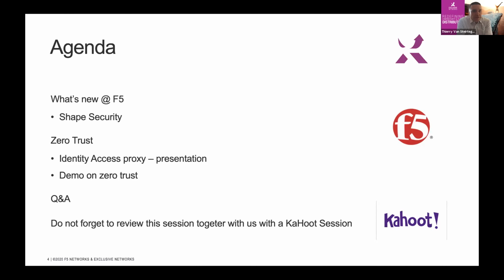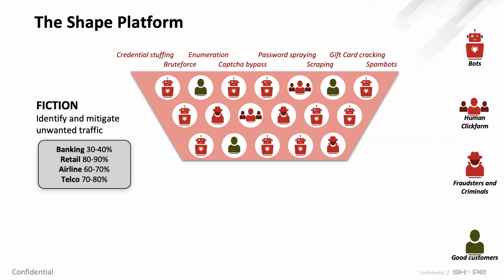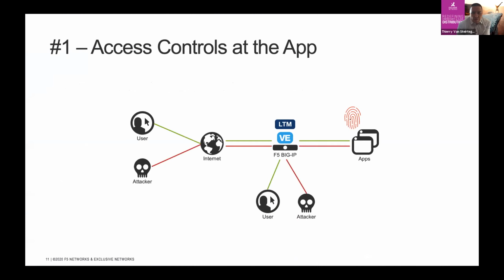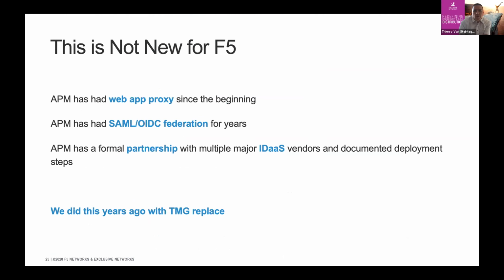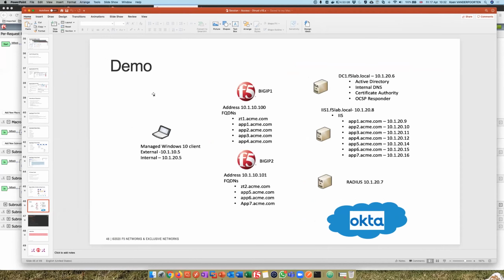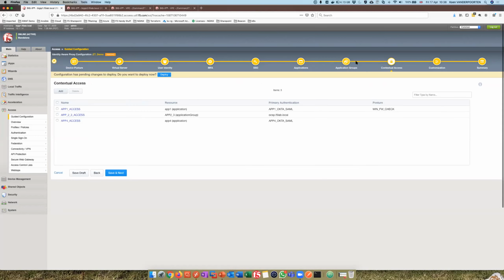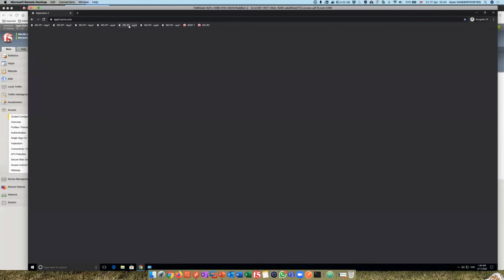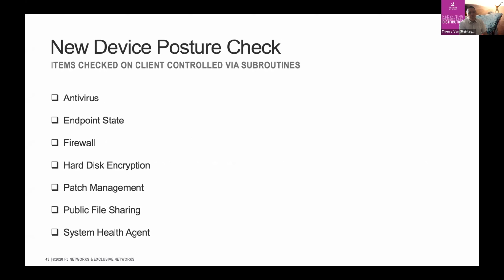F5 Webinar - Zero Trust App Access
Up until recently, security followed the well-known, established “Trust, but verify” axiom. However, with the rebirth of Zero Trust, a new maxim has become the security mantra: “Never trust, always verify.” This term is especially applicable to applications and access to them.

It has always been a challenge to deliver seamless, secure application access; but, now, with the network perimeter vanishing and access parameters constantly shifting, it is even harder.

F5 has the answer.